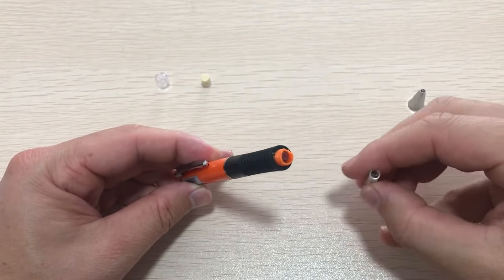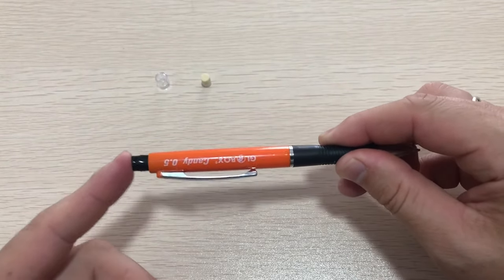How To Disassemble and Reassemble the Mechanical Pencil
This video is a beginner‘s guide on HOW TO disassemble and reassemble a mechanical pencil.
Almost all kinds of mechanical pencils are very similar, so just follow these easy steps in the video and you will be able to disassemble and reassemble any kind of mechanical pencil.

Rolling Ball Pen with 23 Karat Gold:

Amazon's Choice for Best Mechanical Pencil: